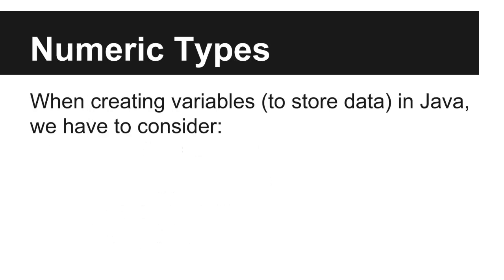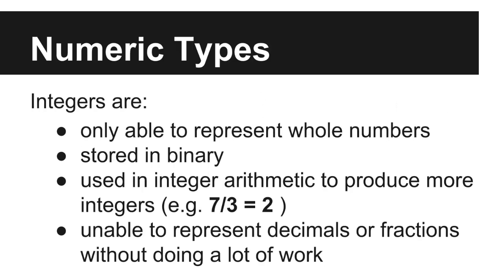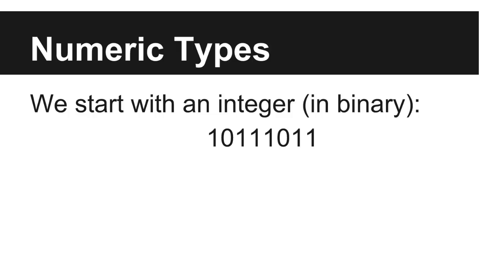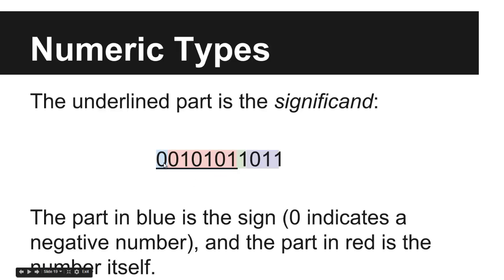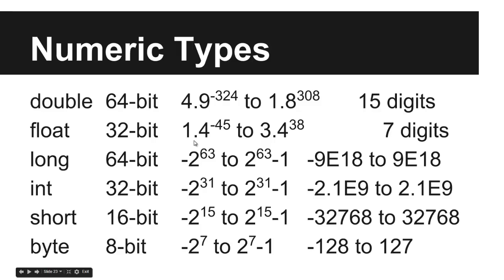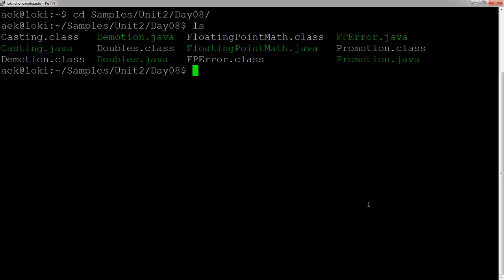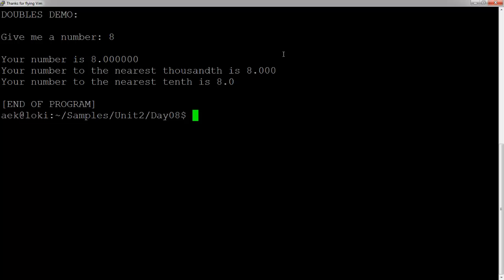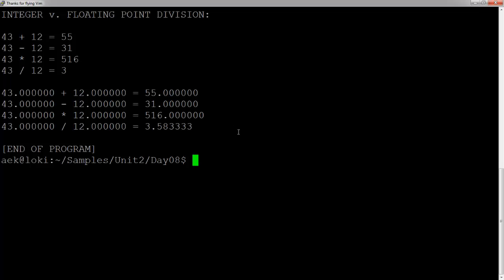Day 08, Part 01: Intro to Numeric Types & Floating Point Math